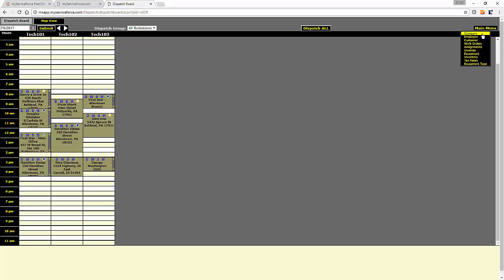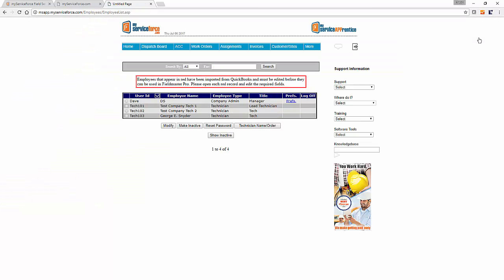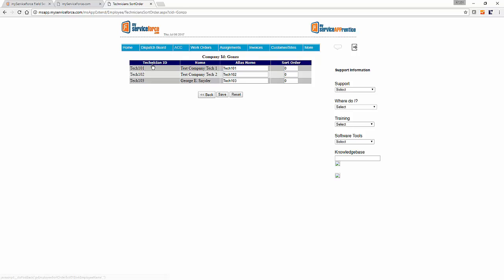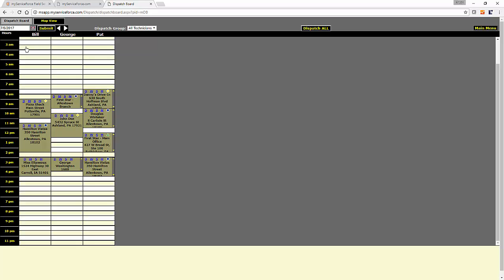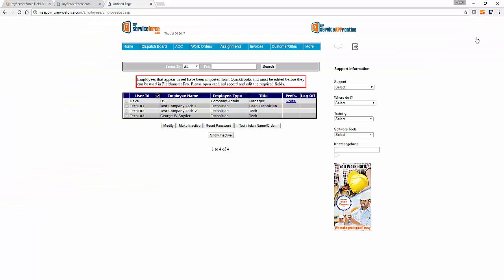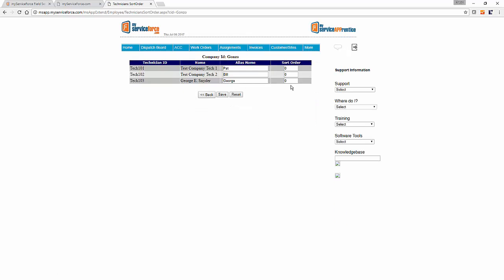Modify the Technician Name and Order on the Dispatch Board - myServiceApprentice